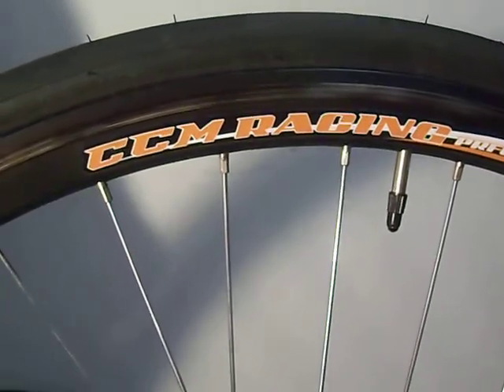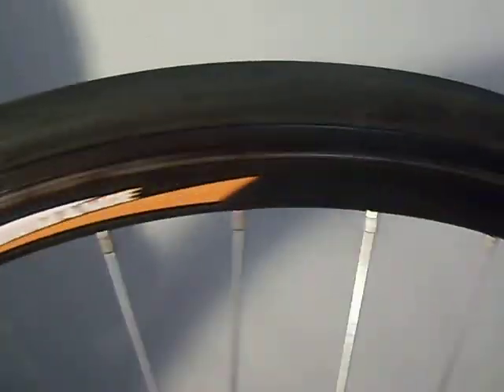A "FLAT" TIRE THAT IS STILL FULL OF AIR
In this quick (and abruptly ended - low battery) video, we see how my tire has been de-formed, likely by impact with a pothole, and possibly at a time when it had low pressure.  I was suspicious of the rims being out-of-round but couldn't find any problem when I looked at them.  Tonight, I took my spoke wrench and did correct a very slight out-of-true  issue, but it was only off maybe 1mm over a span  of 3 or 4 spokes.  Once I looked at the tire, I got the picture though.  You can see how some of the manufacturers lines on the tire near the rim actually disappear inside the rim, and how the tire was visibly deformed.  I believe I have corrected this by deflating, and working the tire up with the spoons and then re-inflating.  I'll need dry weather for a good road test to know for sure!